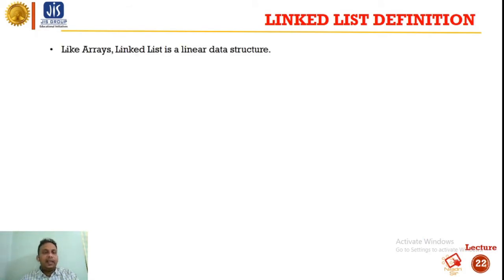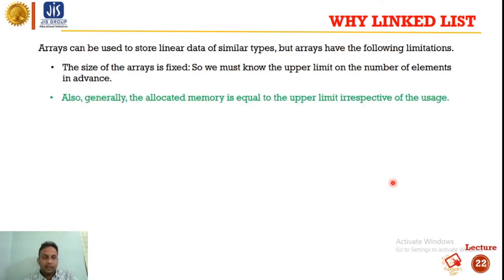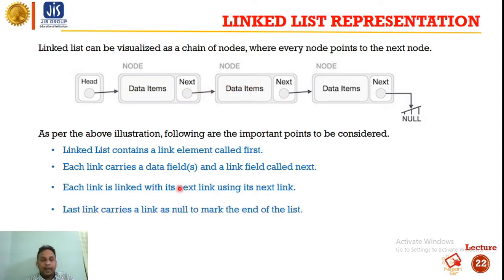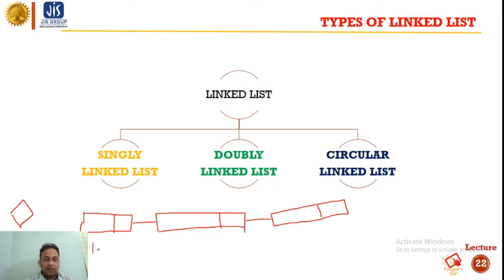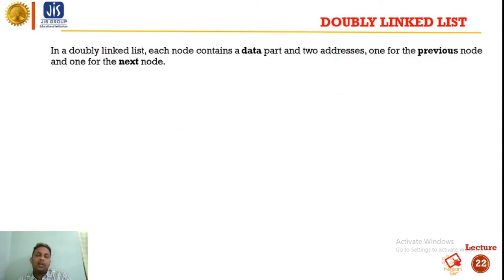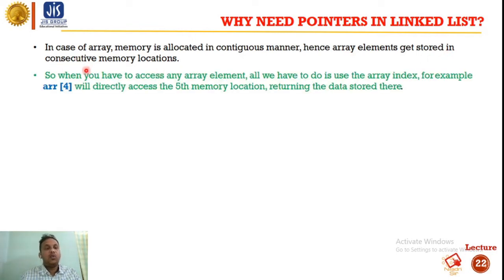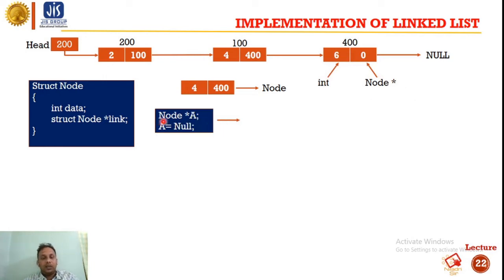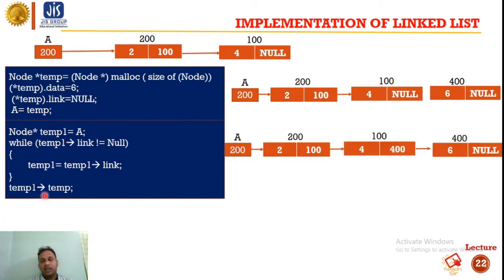LECTURE 22: INTRODUCTION TO LINKED LIST | DATA STRUCTURE | COMPUTER SCIENCE | BTECH | MAKAUT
LECTURE 22: INTRODUCTION TO LINKED LIST